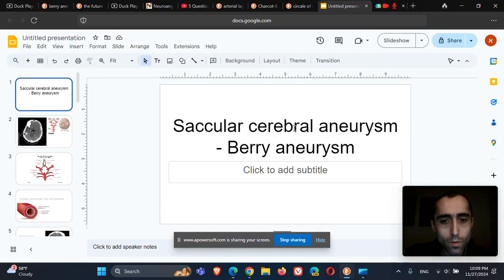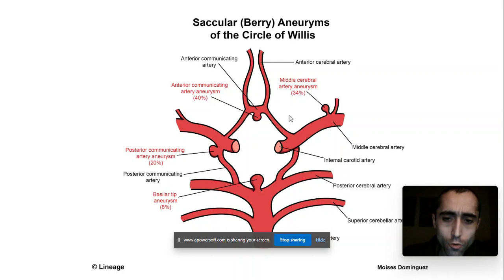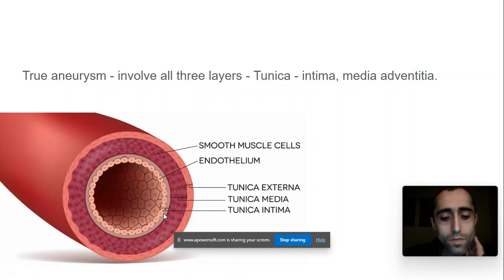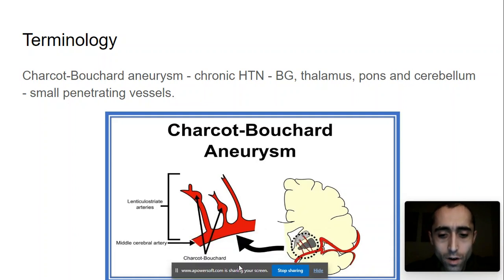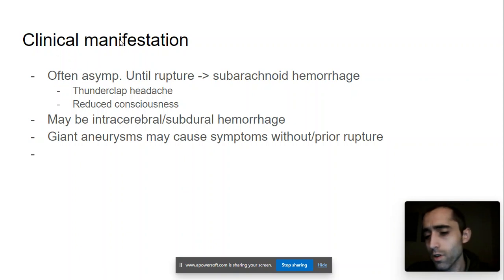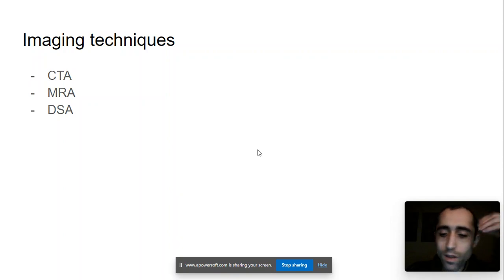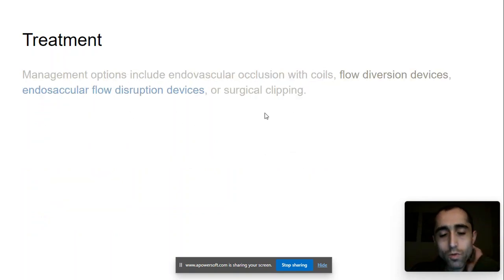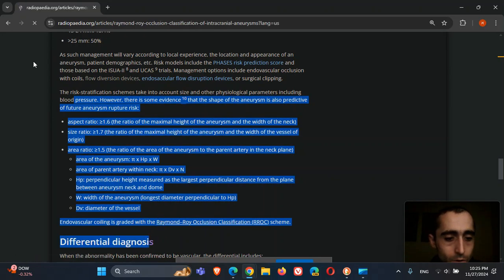Neurosurgery and radiology Saccular cerebral aneurysm Berry aneurysm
Thanks for radiopedia and images from the internet